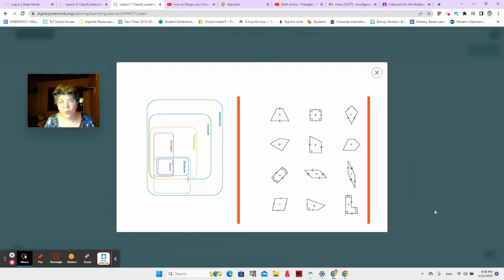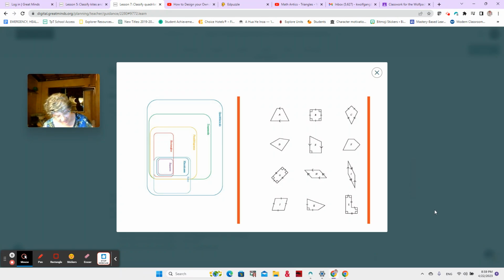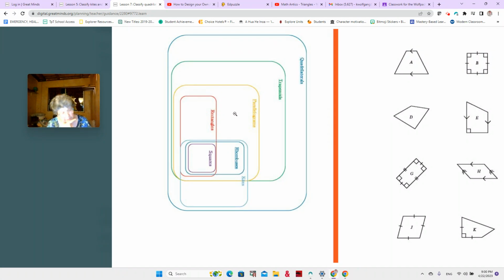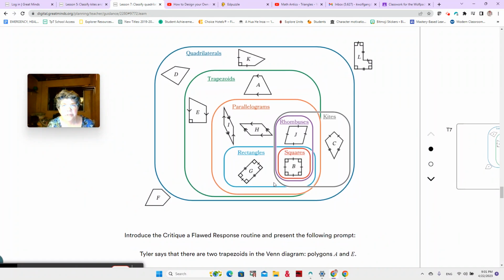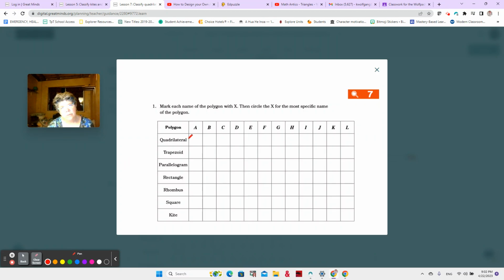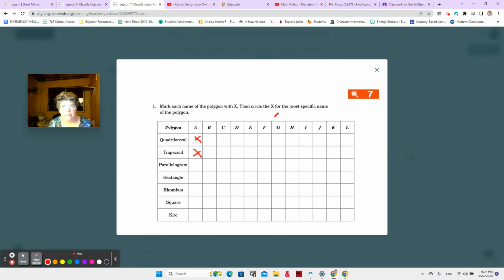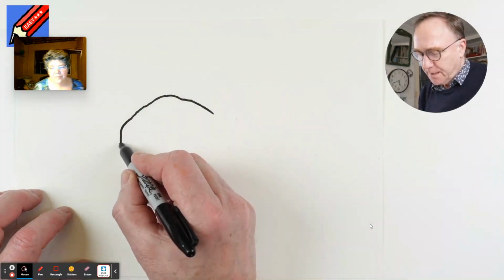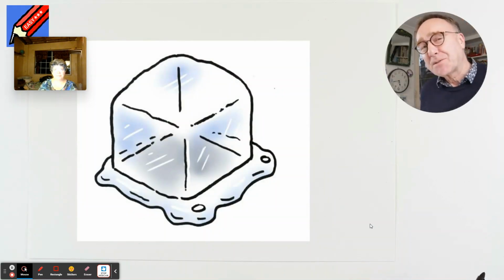Eureka Math Squared, Grade 5, Module 5, Lesson 7, video 3